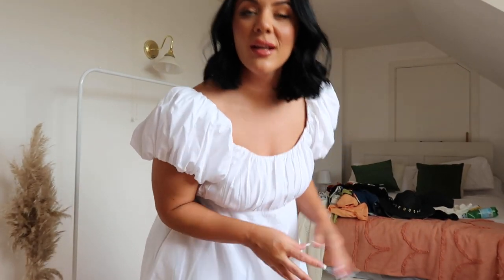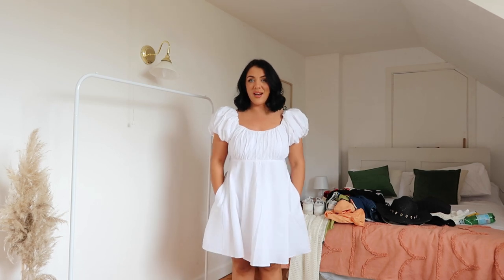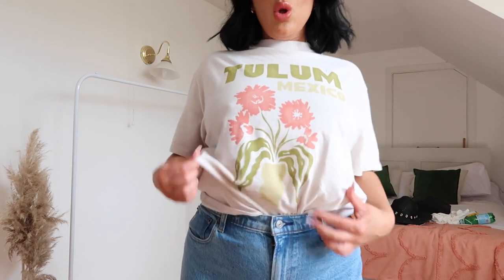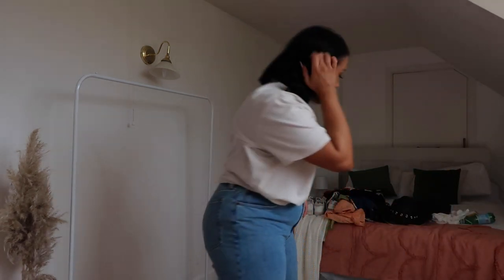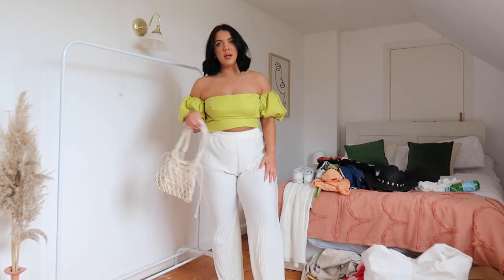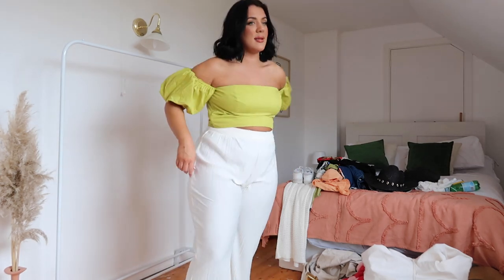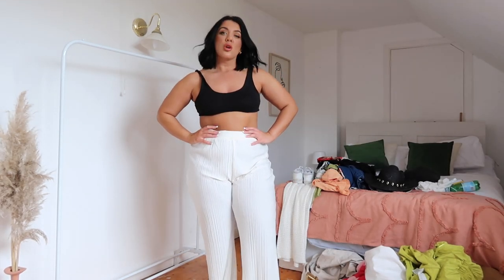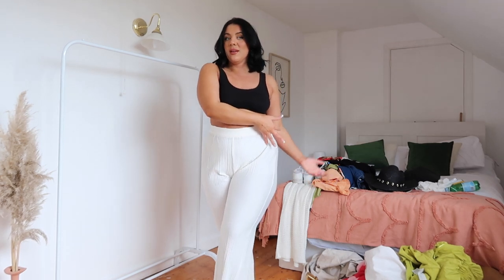ABERCROMBIE + FITCH TRY ON | UK14 | JEANS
THE HUNT IS ONNN!!!